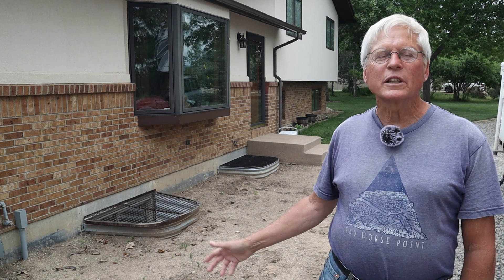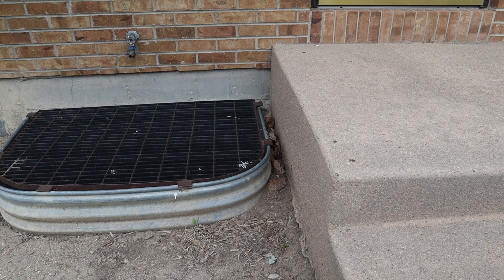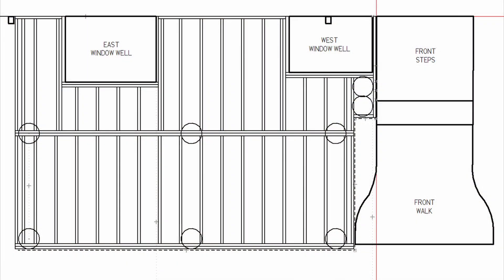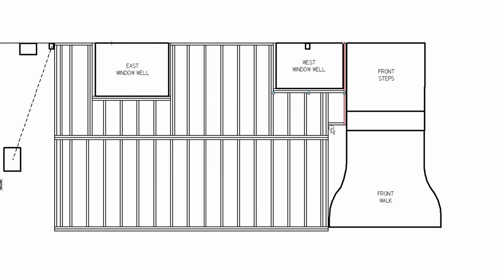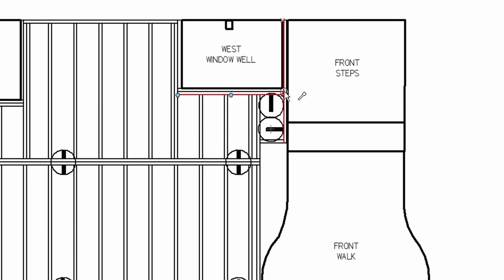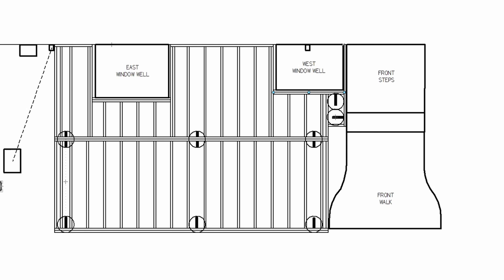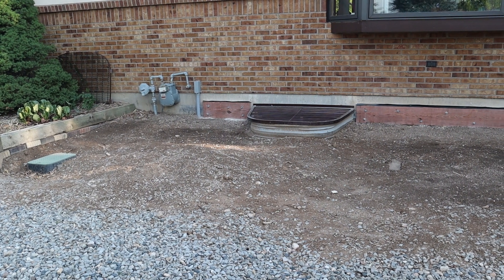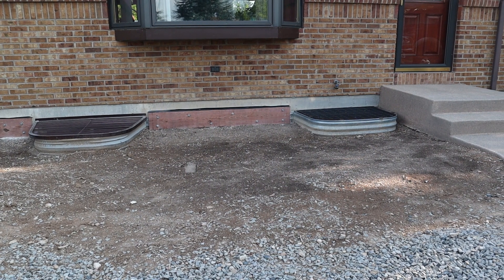Building an Internally Framed Ground Level Deck - Part 1 - Design and Challenges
I am building a ground level deck, so I will not have room to frame using conventional framing methods (posts, beams and then joists), but rather all the framing will be internal at ground level.  I have a number of challenges that I need to contend with - including 2 window wells and a curved sidewalk adjacent to the deck.

I am using composite decking that I will picture frame.

Finally, I plan on fabricating a custom railing out of steel that will be secured directly to the framing.

Drafting software used:
Solid Edge 2D Drafting 2024 - Siemens: